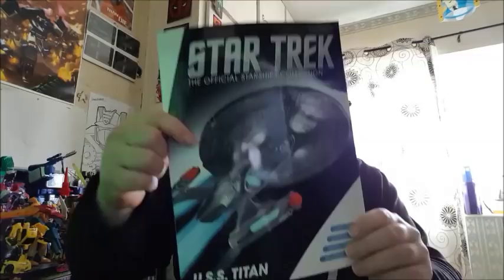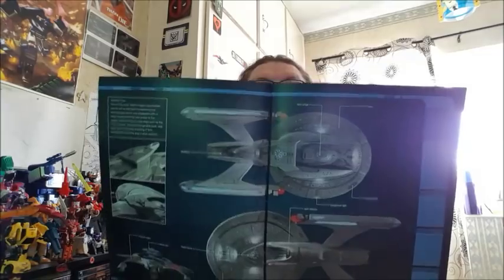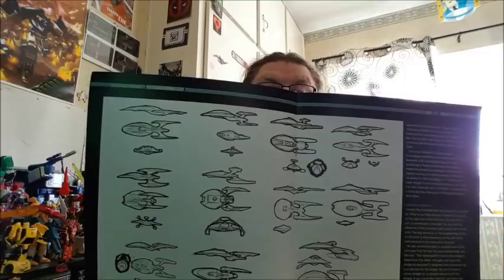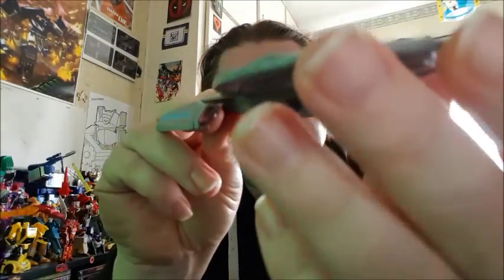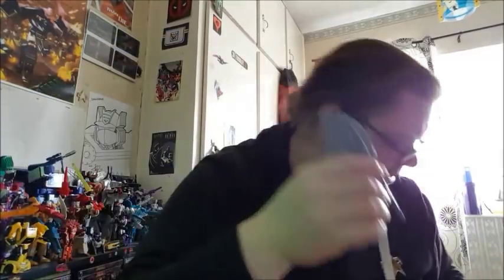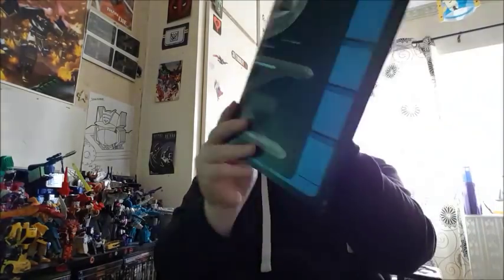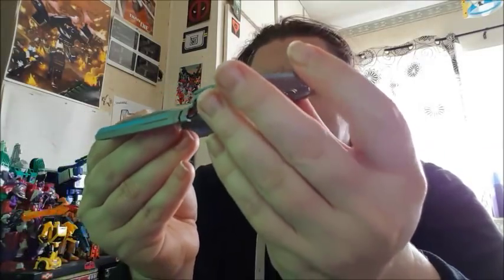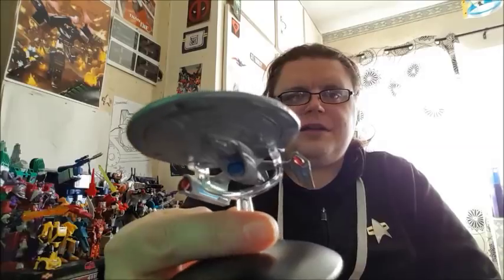Star Trek: The Official Starships Collection Special Issue U.S.S. Titan NCC-80102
i talk about the U.S.S. Titan NCC-80102 as it apperes i  the "Star Trek: Titian" books enjoy!